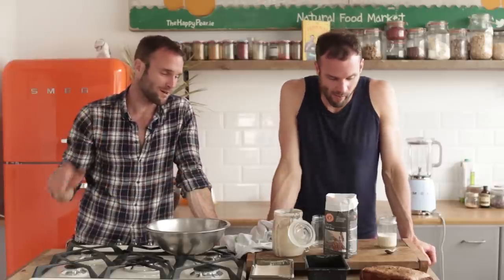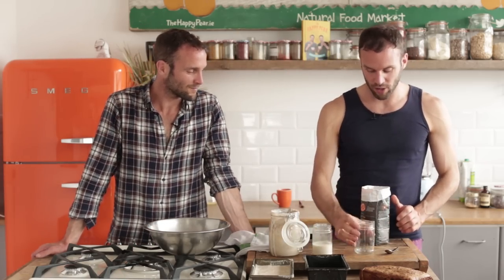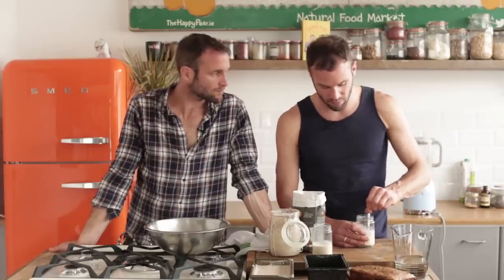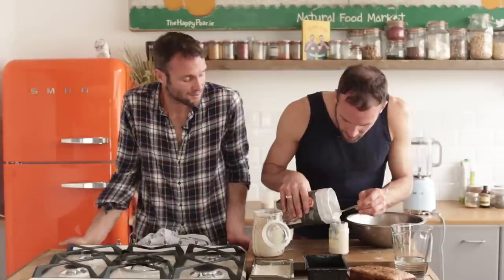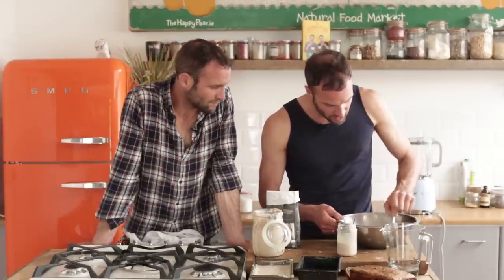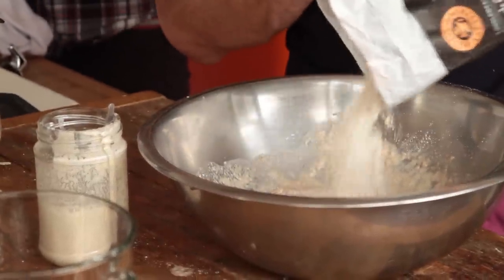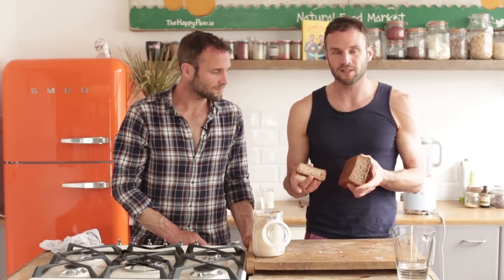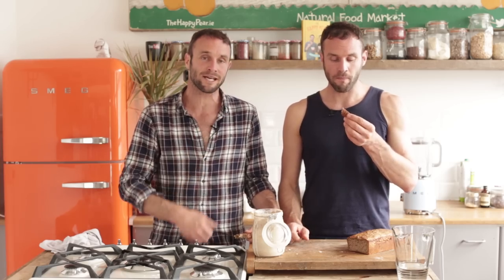How to make Sourdough Bread and Sourdough Starter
Steve has been working a lot lately with sourdough culture and making bread so we decided we'd share some of the knowledge with you. Let us know if you have any tips!

Dave & Steve.